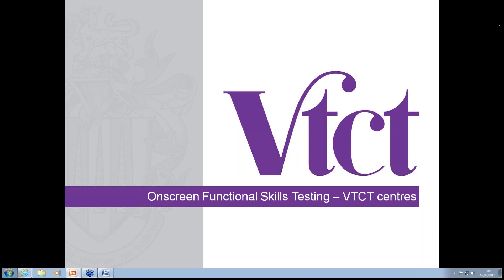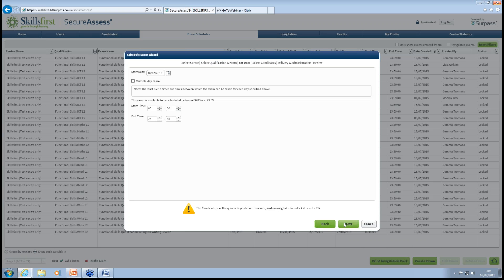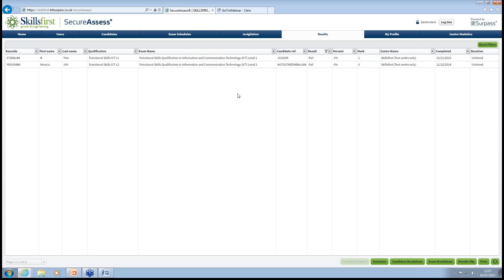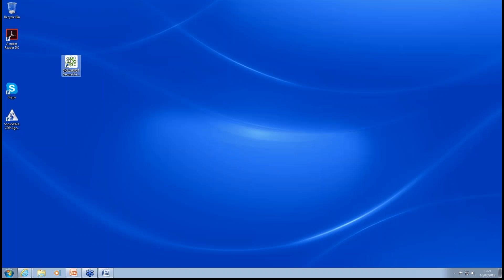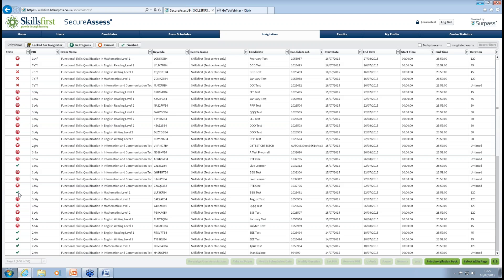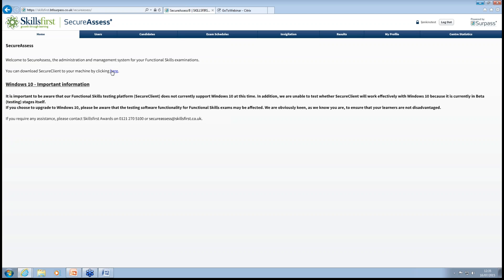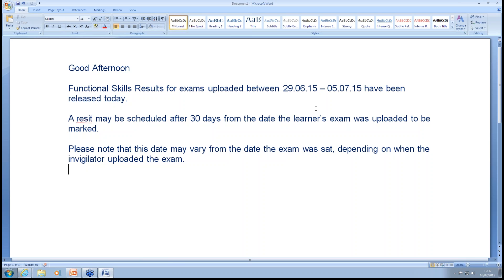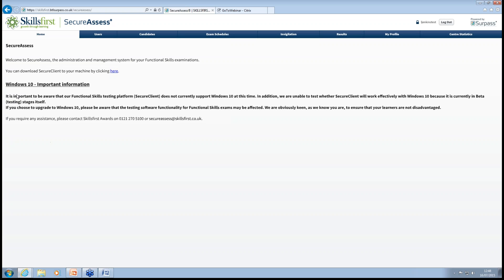Changes to VTCT Functional Skills Qualifications 2015 Webinar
Webinar about changes to VTCT Functional Skills qualifications